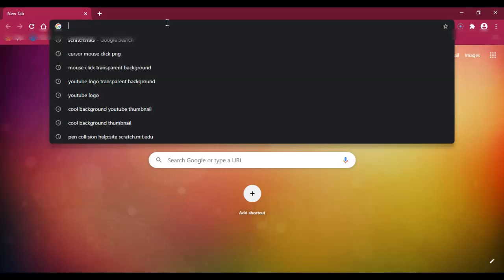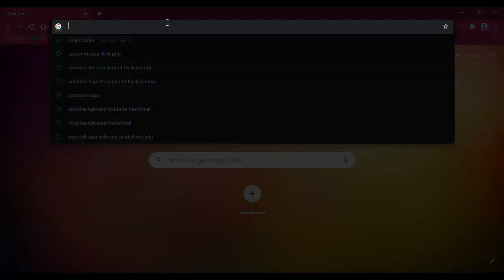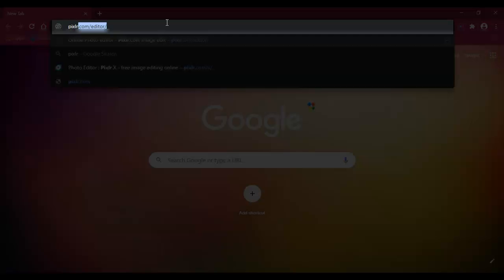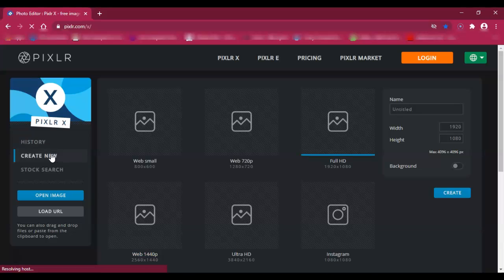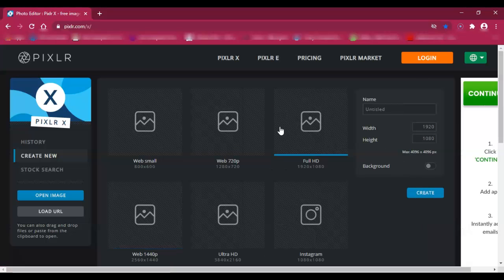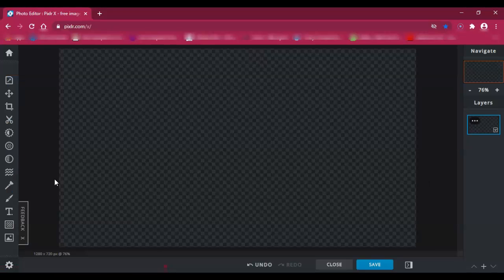How To Make EPIC Thumbnails Without Photoshop!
In this tutorial, we will be making youtube thumbnails without photoshop!